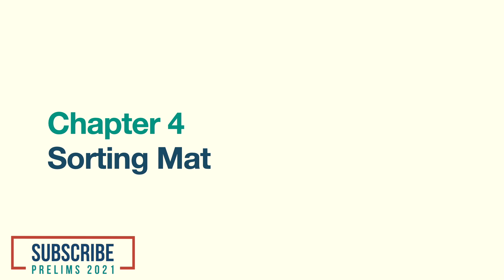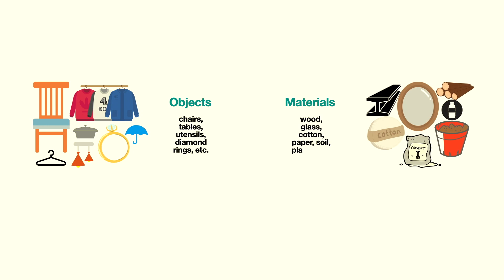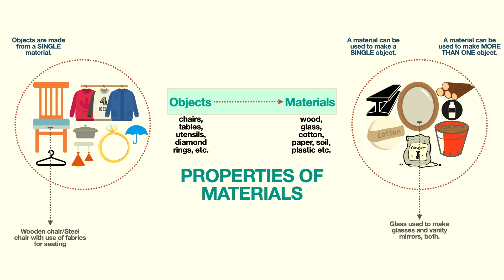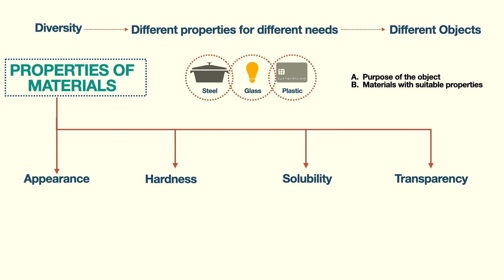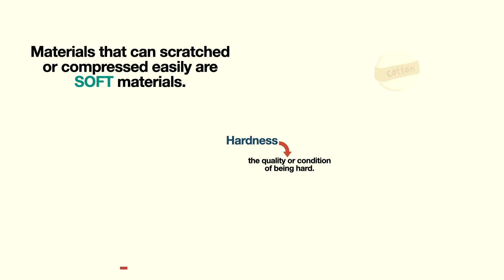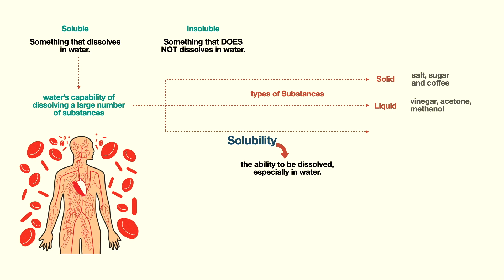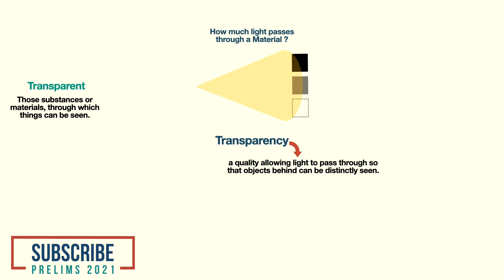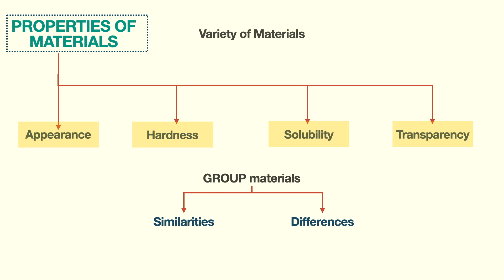NCERT Class 6 Science Chapter-4 [Sorting Materials into Groups] CBSE/UPSC/State PCS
Cover all topics important for UPSC/State PCS/CBSE in few minutes. Class 6 Science NCERT is the starting point for preparing Science and Technology topic for both Prelims and Mains as well as for other competitive exams.

Guide to using this video
In this video, we will cover Chapter -4 of Class 6 Science NCERT i.e.Sorting Materials into Groups. All students must note that before watching this video, one must read the chapter at least once. This can be done even after watching the video. All topics and concepts have been thoroughly explained in the video along with some extra information that may prove to be useful from exams' perspective.

CONTENTS
1. Objects and materials
2. Properties of Materials
3. How diversity in properties of materials useful?
4. Appearance
5. Hardness
6. Solubility
7. Transparency